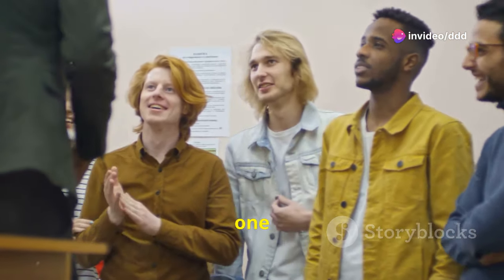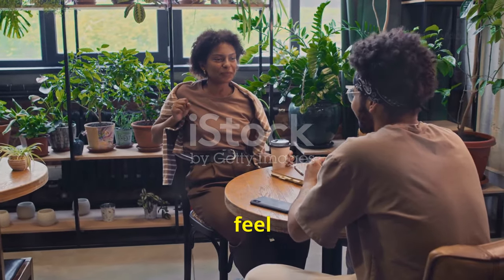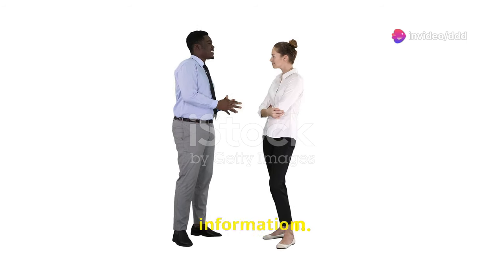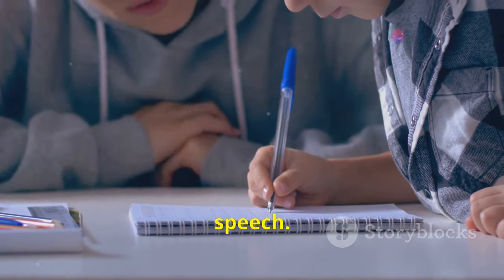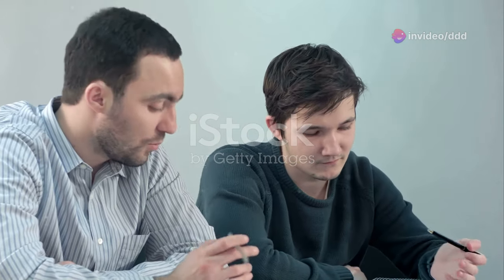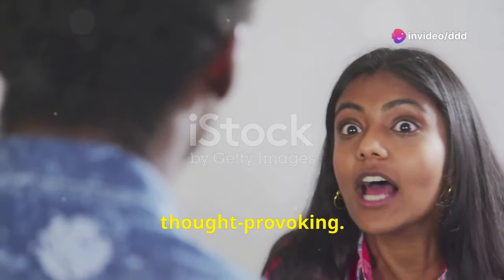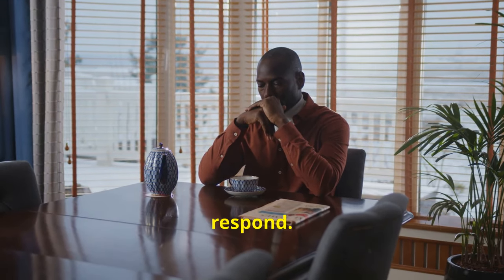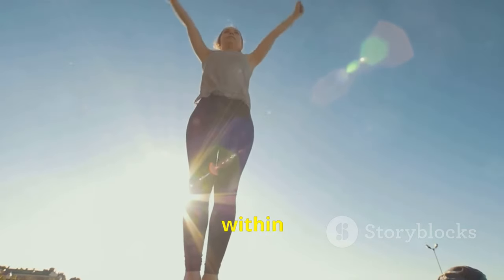Ielts speaking tips and tricks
This channel  content related with ielts ,English speaking  improvements,how to write English essay along with powerful vocabulary and English speaking vocabulary for people who want to improve and learn  English speaking skills.

Hashtags are powerful tools for connecting with like-minded individuals and communities on social media. When it comes to IELTS preparation, using the right hashtags can significantly enhance your learning experience and score.

Here's a breakdown of trending hashtags for IELTS reading, categorized for optimal reach and engagement:

**General IELTS & Reading Hashtags:**

* **IELTSReading:** The most common and direct hashtag for your reading preparation content.
* **IELTS:** A broader hashtag encompassing all aspects of the test, including reading.
* **IELTSPreparation:** Signals your focus on exam prep and attracts others on the same journey.

* **Reading:** Connects you with a wider community of bookworms and study enthusiasts.
* **IELTSExam:** Ideal for sharing test-day tips, strategies, and experiences.
* **StudyAbroad:** Relevant if you're taking the IELTS for international education.

**Specific Technique & Skill Hashtags:**

* **IELTSReadingStrategies:** Share and discover valuable tips for tackling different question types.
* **VocabularyBuilding:** Focuses on improving your vocabulary and understanding of English phrases.

* **Idioms:** Master commonly used idioms to ace the reading comprehension section.
* **Skimming:** Hone your ability to quickly grasp the main points of a text.
* **Scanning:** Sharpen your skill to locate specific information efficiently.
* **TimeManagement:** Crucial for completing the reading section within the time limit.
* **Comprehension:** Target your ability to understand the overall meaning and message of the text.
* **Inference:** Develop your skill to draw conclusions based on the information provided.

**Topic-Specific Hashtags:**

* **IELTSReadingPassage:** Find and share practice passages on specific topics like science, technology, or the environment.
* **RenewableEnergy:** Use relevant hashtags related to actual topics appearing in recent tests.
* **Sustainability:** Stay updated with current trends and demonstrate